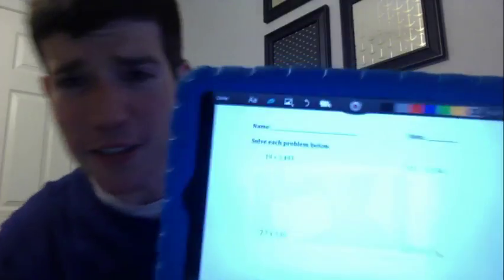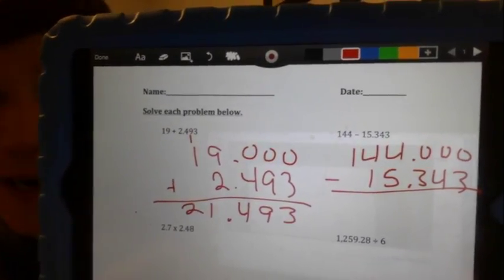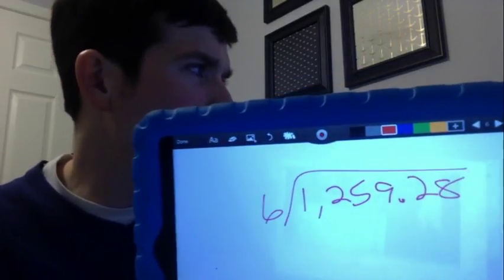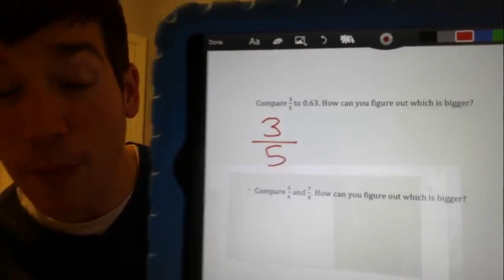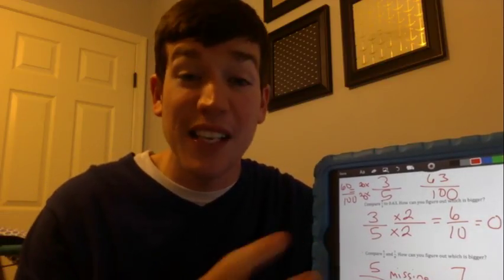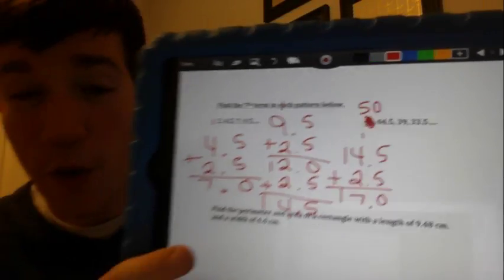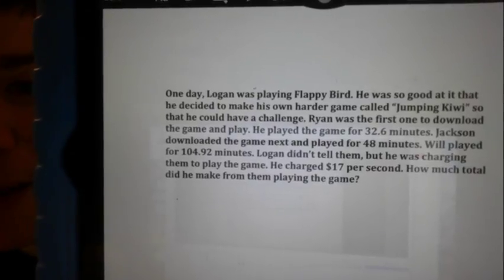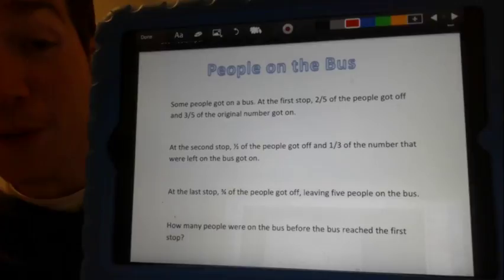14th Homework Help Session 12/11 (Last of 2017!!!)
We will be having the last Homework Help Session of 2017 on Monday 12/11 at 6:00! Hope to see a lot of you guys there as we talk a lot about fractions and decimals!